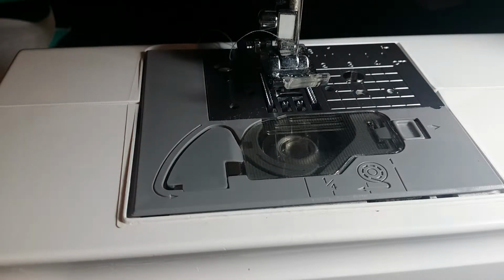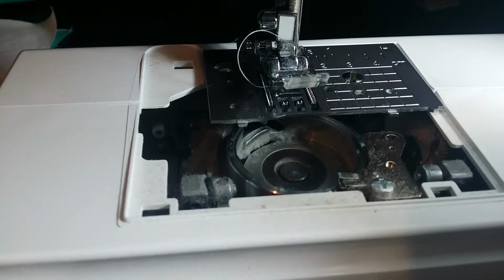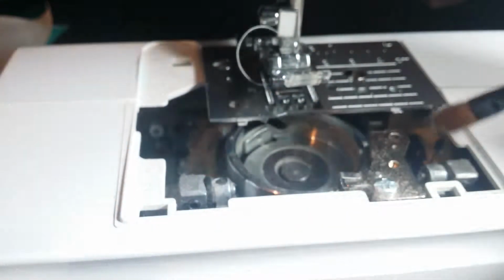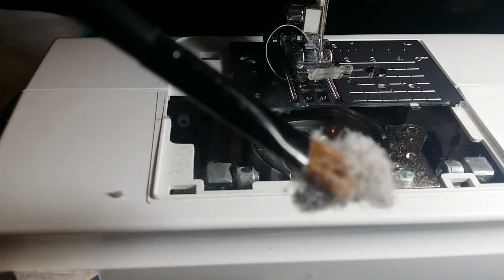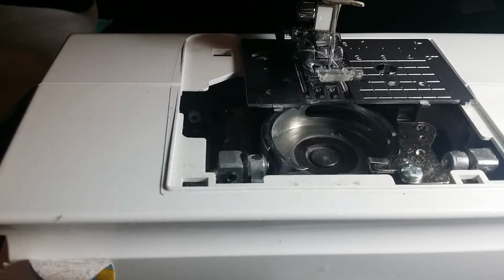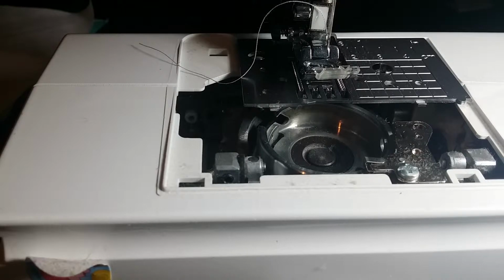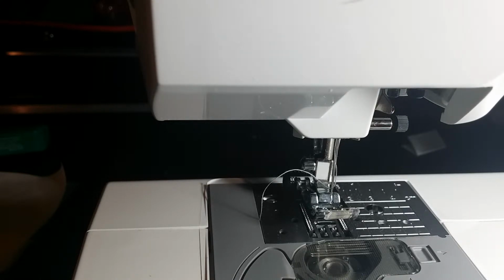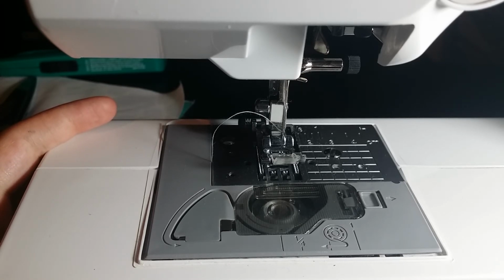Sewing basics 101: cleaning your machine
One of the most important things when owning and using a sewing Machine is machine basics. In this video I show the importance of cleaning the lint from your machine.